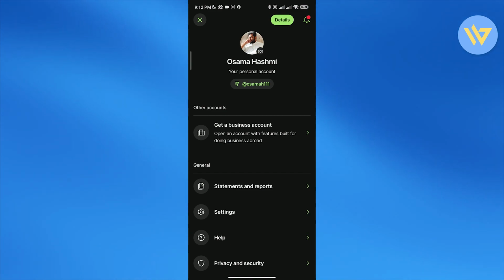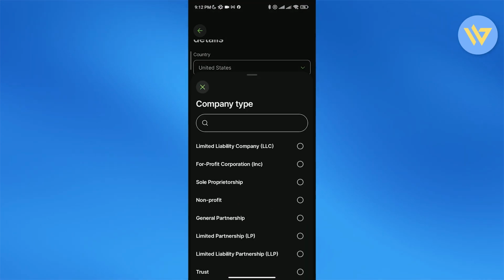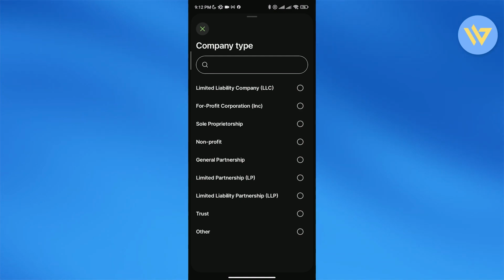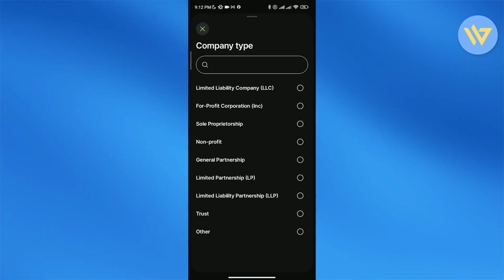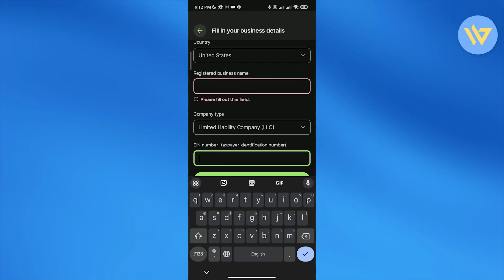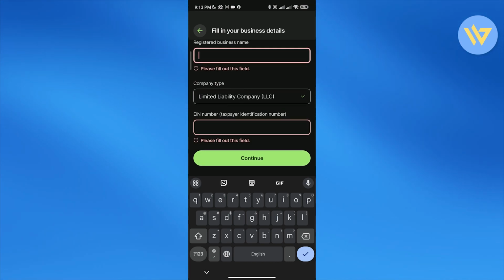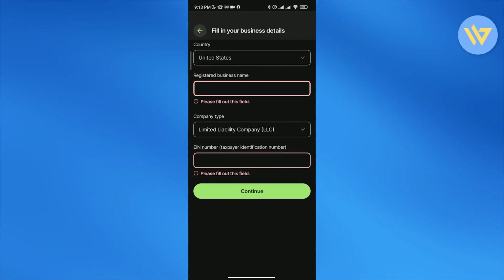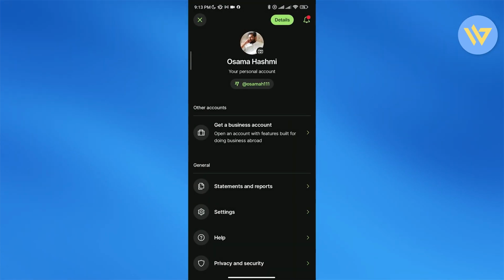How To Create Wise Business Account | Easy Guide! | 2024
How To Create Wise Business Account